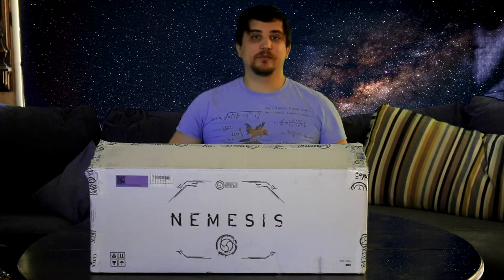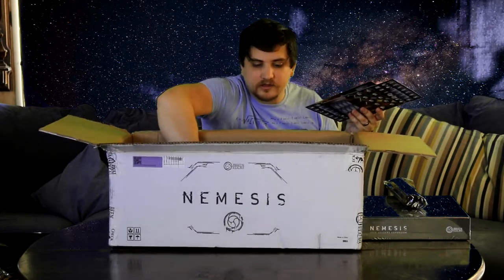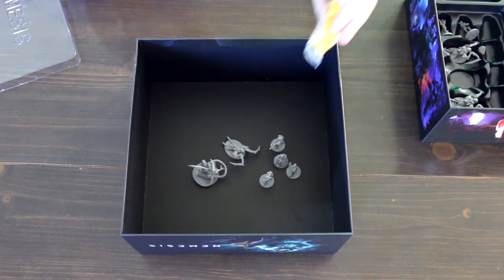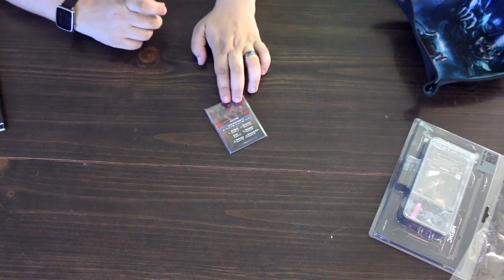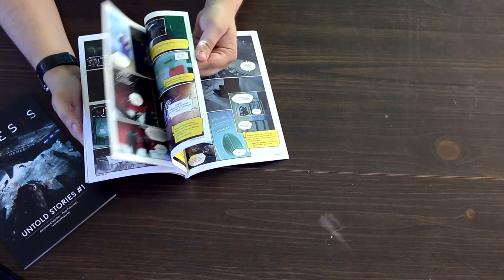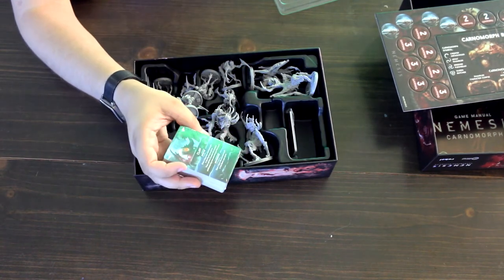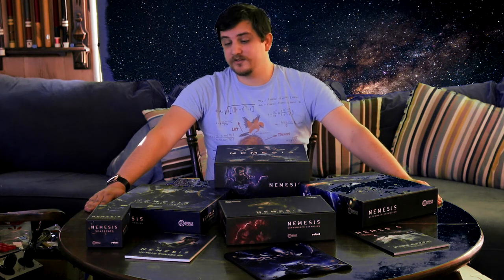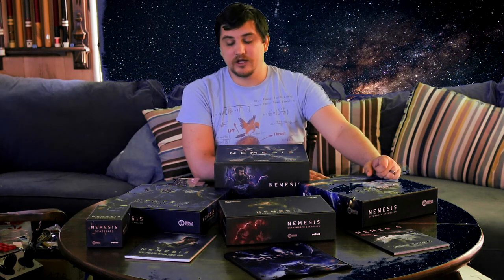Nemesis - Kickstarter Wave 1 Unboxing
My buddy shooterspitz, backed the Nemesis board game, and recently got his Wave 1 shipment! He wanted me to do an unboxing video.

In this video, I try multiple new video techniques! We used a green screen, and I have been learning how to do color correction.

Shooterspitz did all the camera work, and I would like to thank him!

Kickstarter Description:

 Welcome to the world of Nemesis! This new board game, designed by Adam Kwapiński, is the result of a collaboration between Awaken Realms (creators of This War of Mine: TBG, The Edge: Dawnfall and Lords of Hellas) and Rebel (creators of Drako, Dream Home and K2) . It's a 1-5 players semi-cooperative Sci-Fi horror where you and your friends try to survive while attempting to fulfill your secret objectives that may sometimes collide. It will also enable full co-op as well as solo play experience.

Nemesis offers one-of-a-kind gameplay, that you currently won't find anywhere else in the board game world. It has been in professional development for over three years, so it already plays very well, provides good balance and contains a multitude of interesting mechanics, as proven by the prototype reviews below.

If you like Sci-Fi survival settings and ships swarming with alien life forms, you will love it - and if that genre was never on your radar, this game is likely to change your mind!